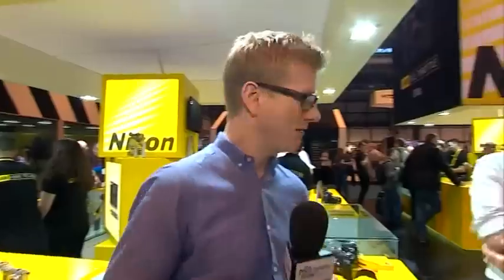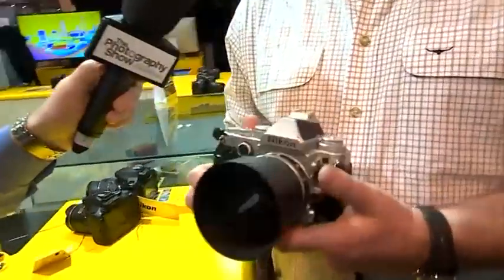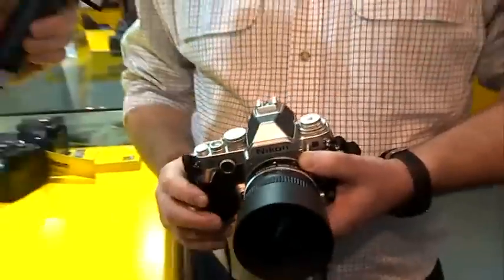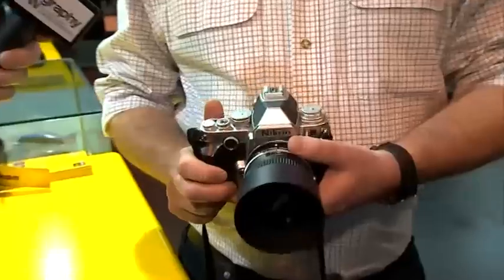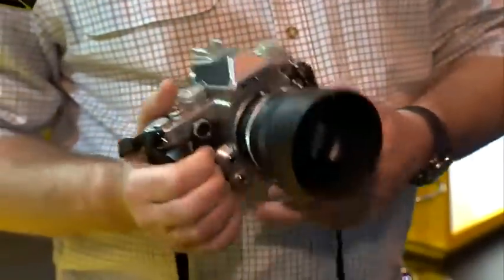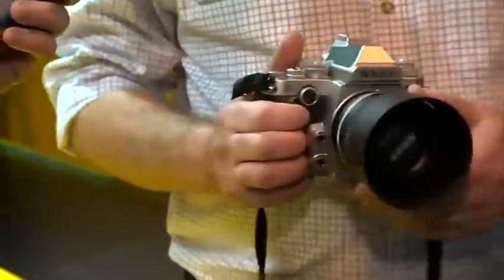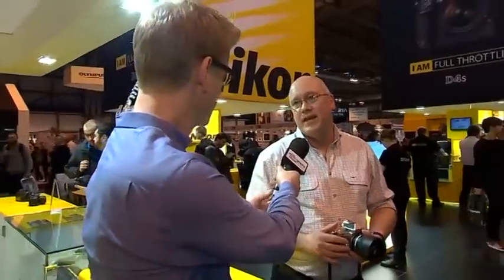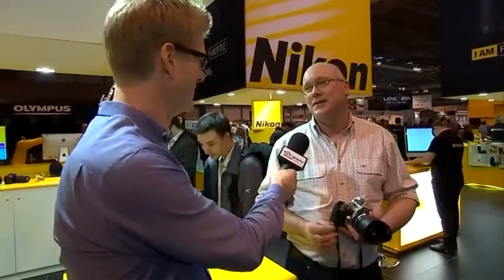Jeremy Walker at The Photography Show 2014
Watch Landscape photographer Jeremy Walker talk about his experiences with the Nikon Df at The Photography Show 2014.